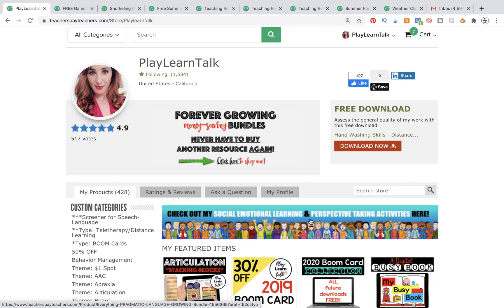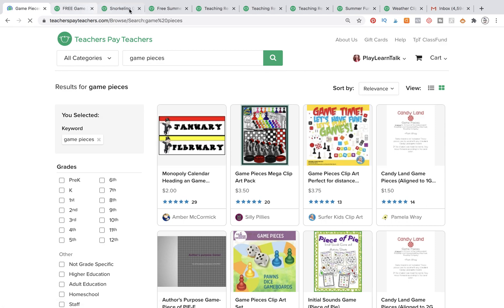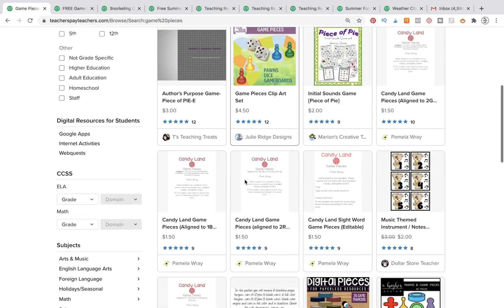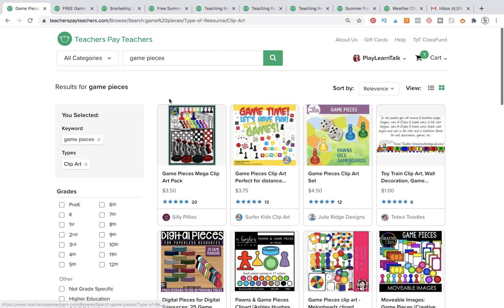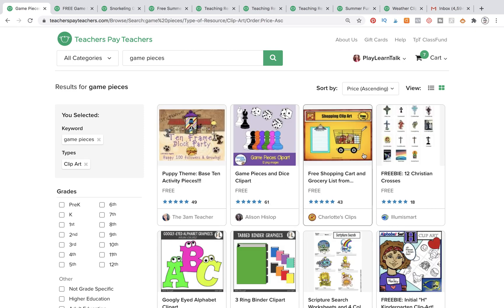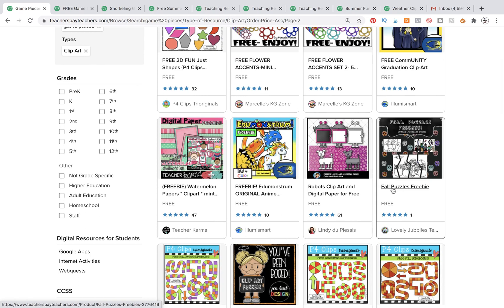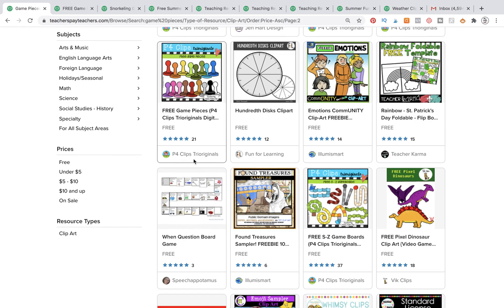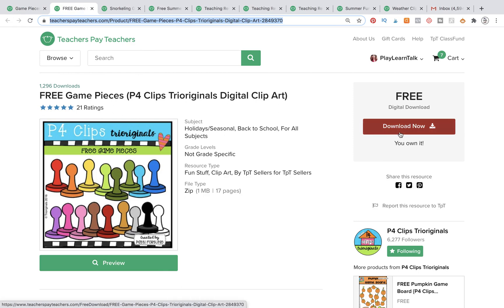How to create Boom Cards - selecting clipart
Download ALL of these FREE clip art sets:
* You must have a free teacherspayteachers account for the steps in this video. Please do so now, before continuing!

Want games that are DONE FOR YOU?
Save hours of creation time simply by browsing all my (Pk-12) educational resources:
TeachersPayTeachers: